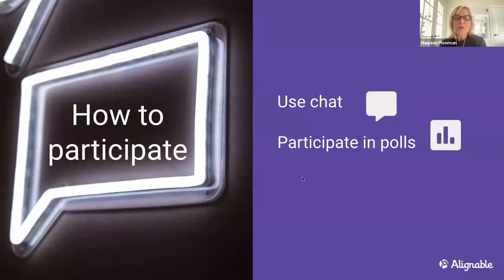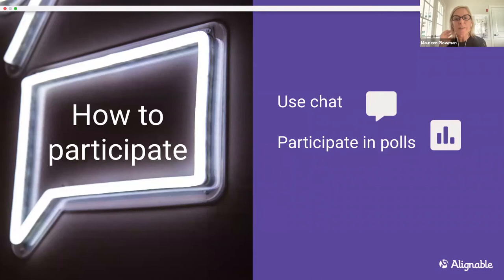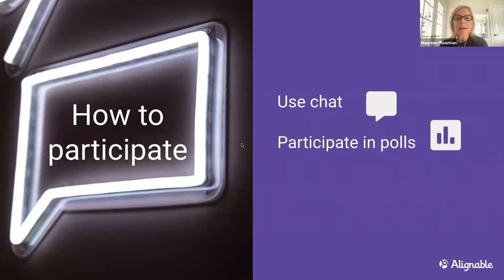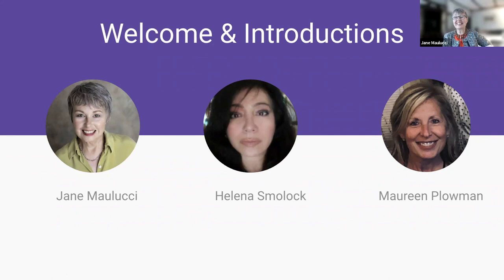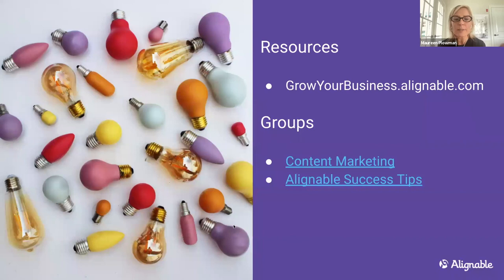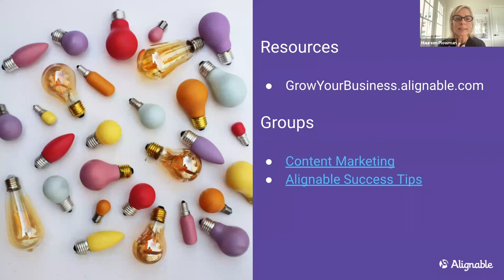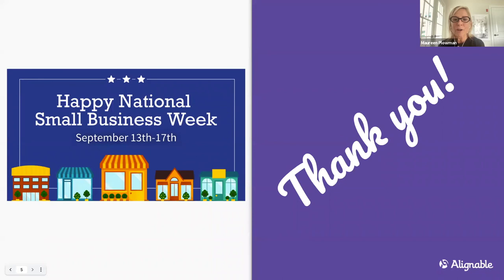How to Create Engaging Content That Leaves Your Network Wanting More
Discover secrets for creating outstanding content that creates opportunities for your small business featuring Alignable members Jane Maulucci and Helena Smolock.